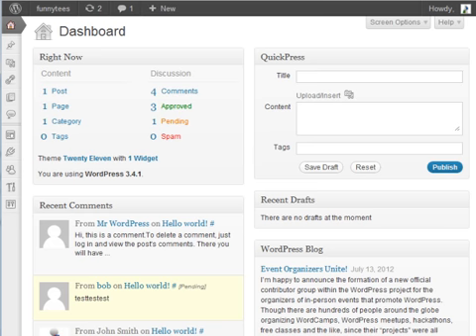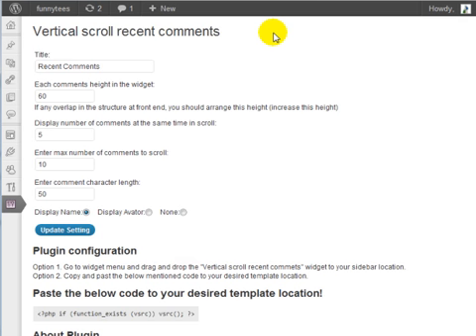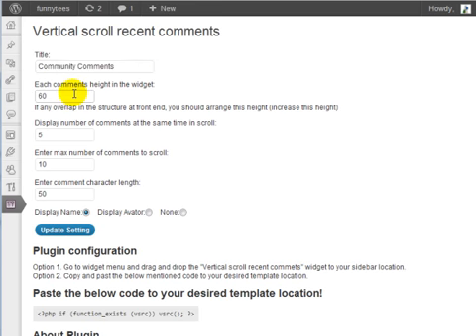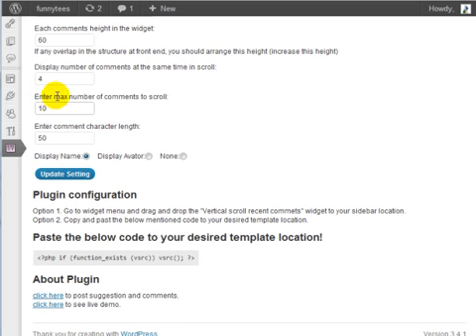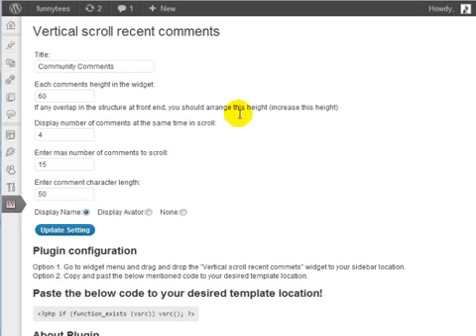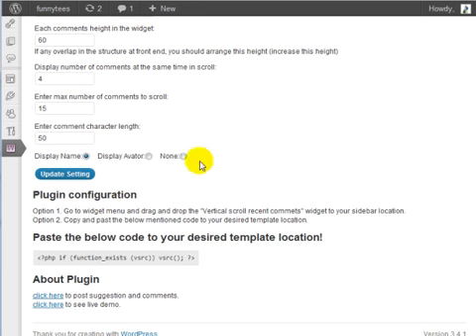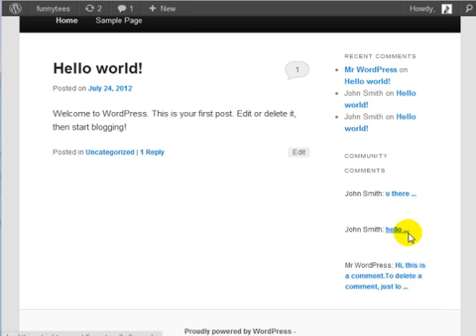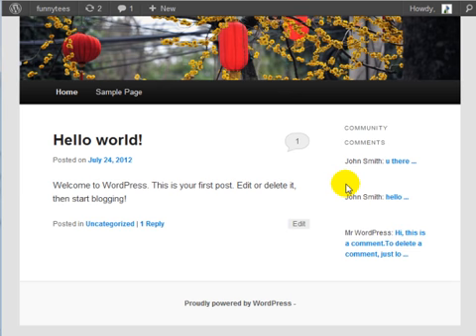How To Add a Verticle Scroll Recent Comments Widget